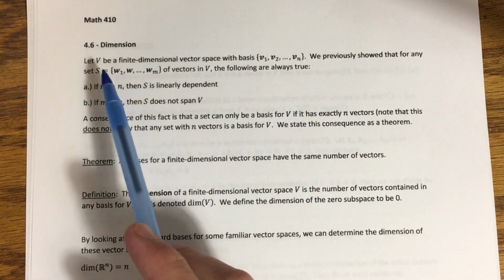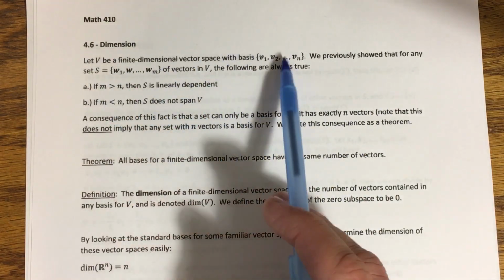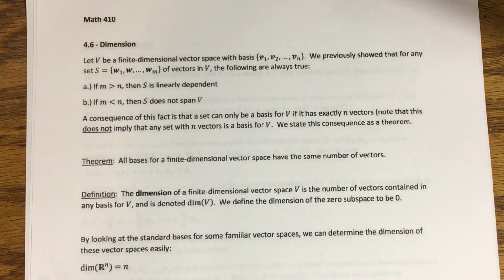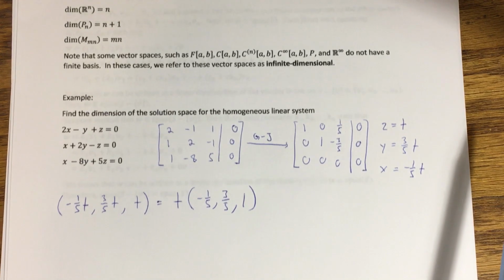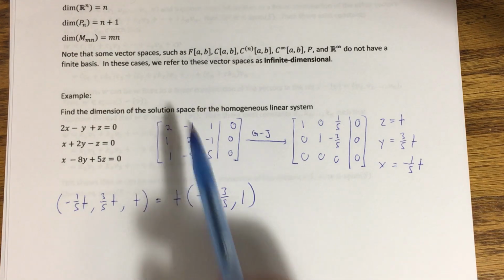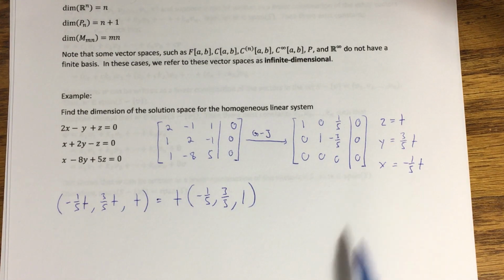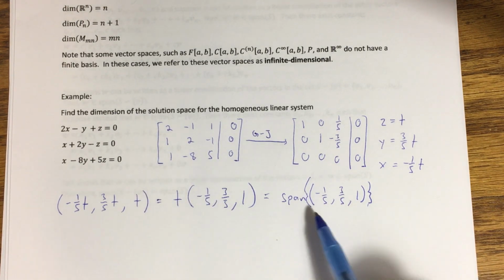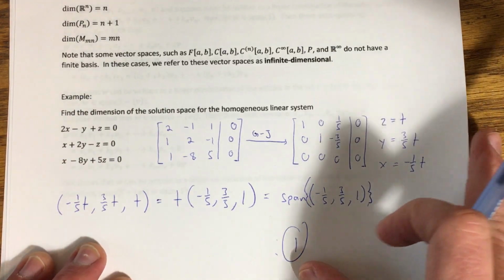4.6 - Dimension (Part 1)